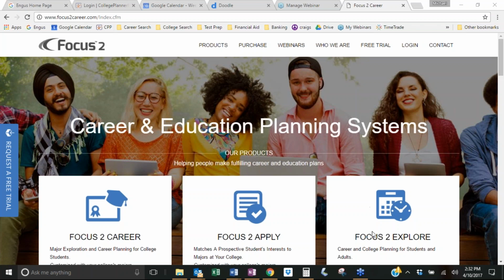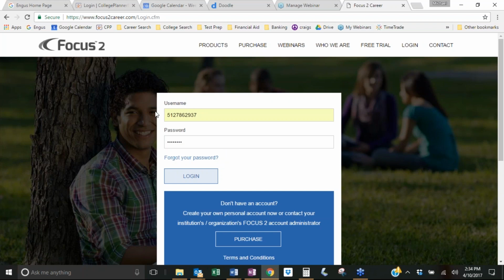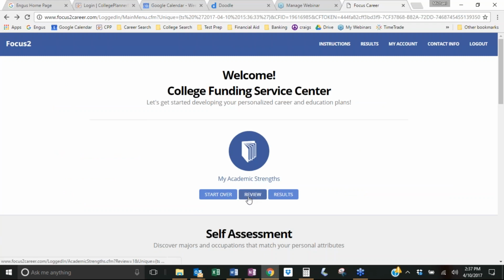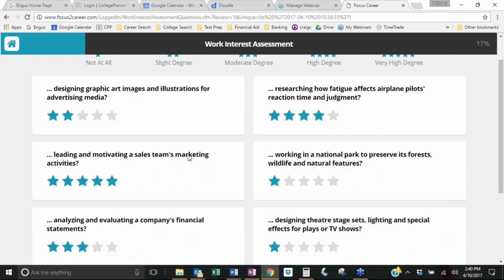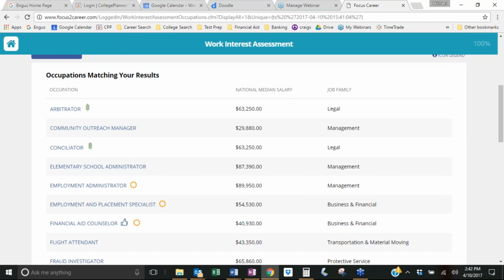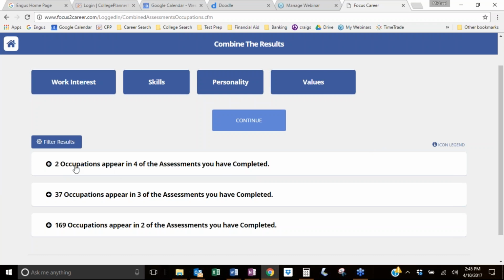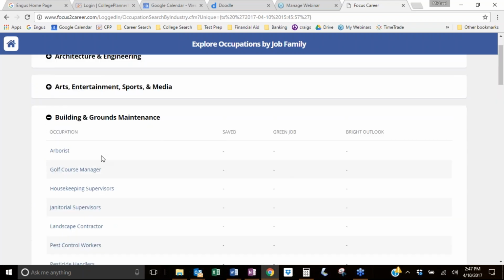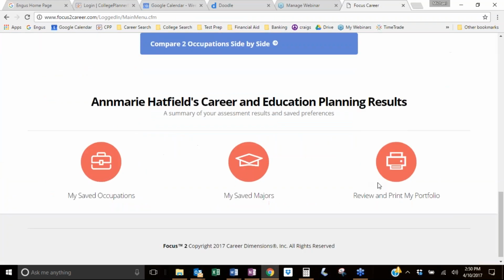START HERE Career Positioning Tool